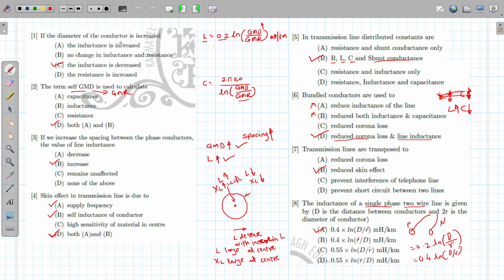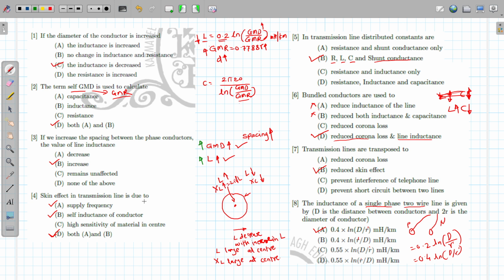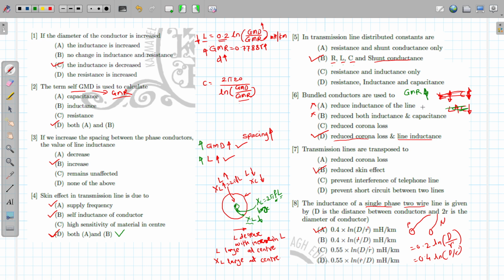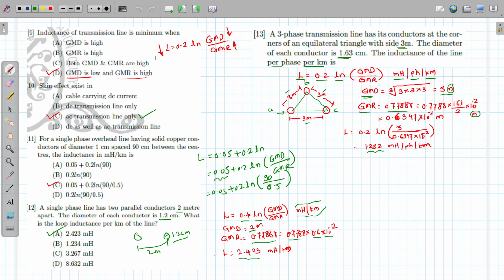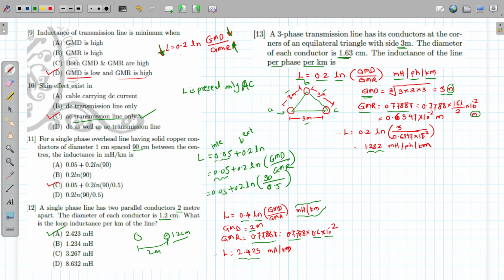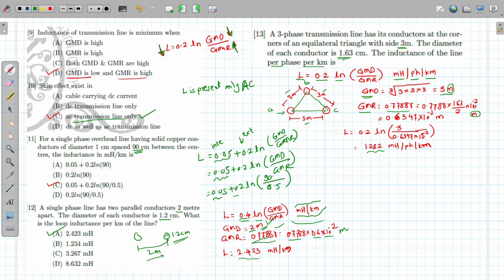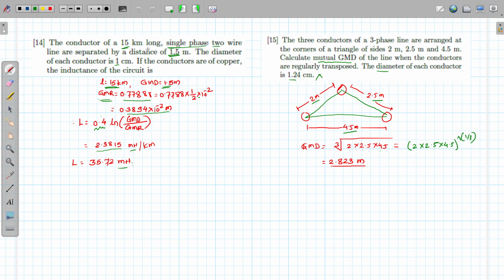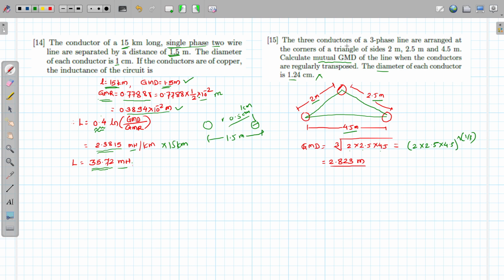Calculation of Inductance PART A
Preparation of State electricity board JE, AE recruitment, GATE, IES exam, public sector companies recruitment